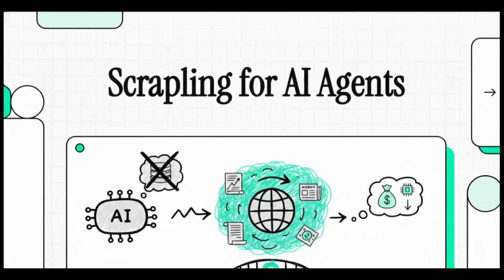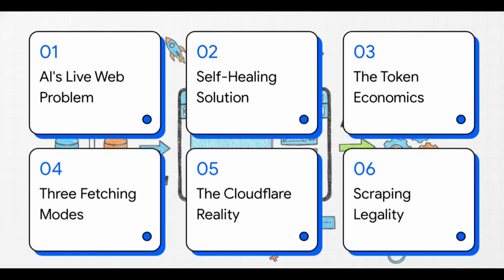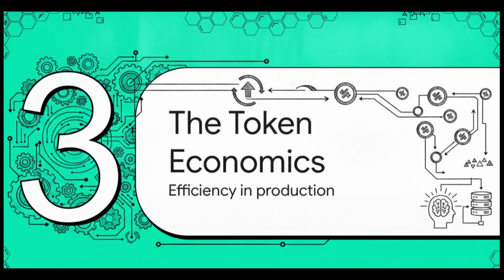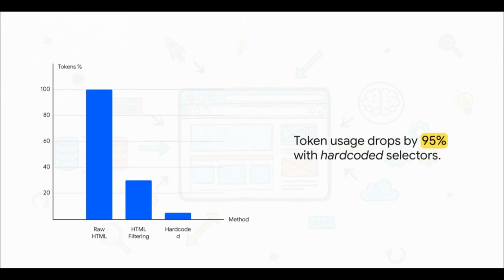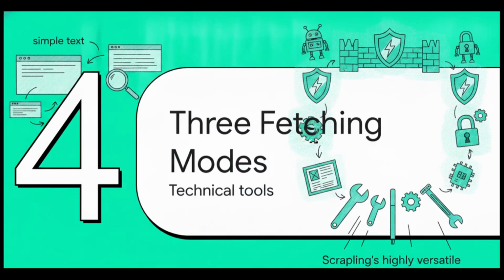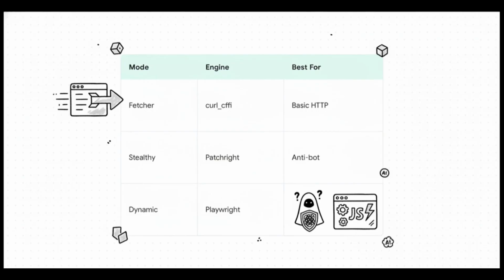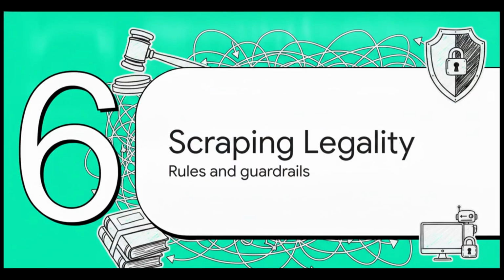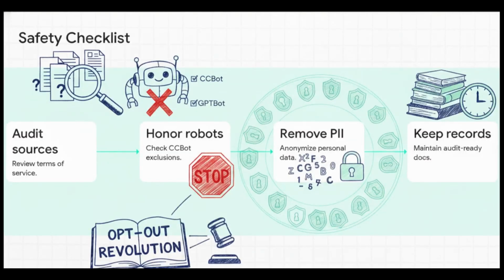Stop Paying for Web Scraping: Cut Your AI Token Bills by 80% with This Open-Source Tool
Stop wasting money on expensive "AI scraping" SaaS APIs and astronomical LLM token bills!
In this video, we dive deep into Scrapling, a game-changing, 100% free, and open-source Python library designed to feed highly targeted web data directly to your AI agents without breaking the bank.
Sending raw, messy HTML to large language models is a massive budget-killer, often running up bills of up to 215,000 tokens per page. We show you how Scrapling's high-efficiency extraction filters out the noise to isolate only the critical data you need (like pricing tables or articles), dropping your token consumption down to a mere 3,000 tokens—a massive 95% cost reduction!
Learn how Scrapling’s local similarity algorithm makes it self-healing (recovering from site changes automatically), and master its three distinct scraping modes to bypass bot defenses and JS-heavy layouts. We also keep it real about Cloudflare bypass limitations and the crucial legal boundaries of public scraping.
📌 Timestamps:
0:00 - The AI Token Crisis: Why Raw HTML is Costing You Thousands
1:15 - Web Scraping 101: Translating the Human Web for AI Agents
2:30 - Meet Scrapling: The Free, Self-Healing Python Scraper (75k+ Stars!)
3:45 - Token Economics: Slashed from 215,000 to 3,000 Tokens
5:00 - Master the 3 Modes: Fetcher, StealthyFetcher, & DynamicFetcher
6:30 - Bypassing Cloudflare (~58% Success Rate) & Keeping Scraping Legal
8:00 - Summary & Your Next Steps for Local AI Web Access
🔑 Trending YouTube SEO Keywords Included:
Web scraping for AI agents
Reduce LLM token costs
Scrapling Python tutorial
Open source web scraping 2026
How to bypass Cloudflare Python
Playwright web scraper Python
Free web scraping API alternative
AI agent real-time web access